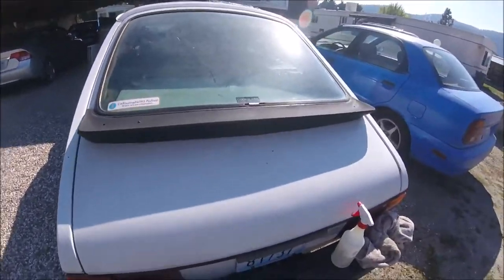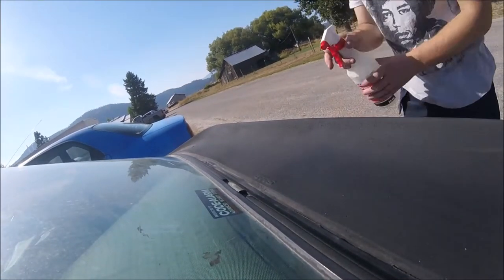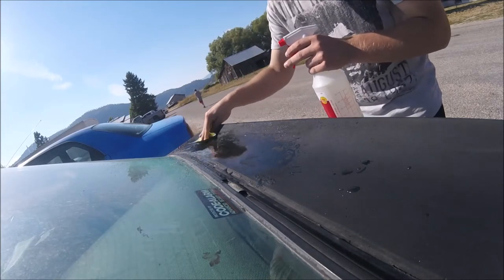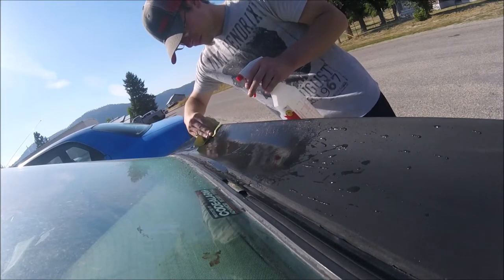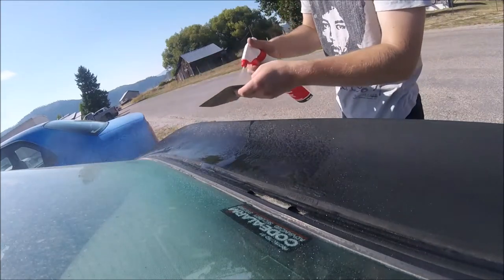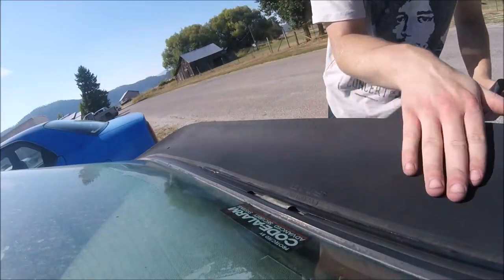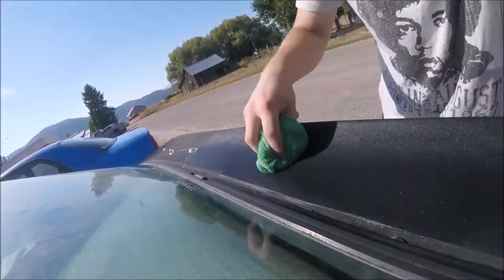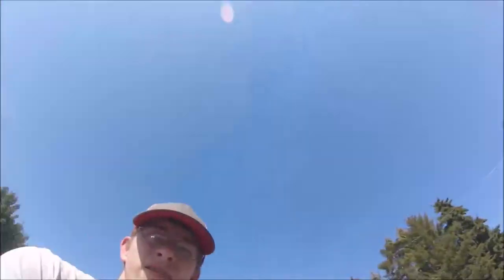How To: Smooth The Rear Spoiler Saab C900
a short instructional video on my method of smoothing out the rear spoiler on a Saab C900 (MY 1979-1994).

Products Used:
                    Water
                    1 Microfiber Towel
                    320 Grit Sandpaper
                    1000 Grit Sandpaper
                    Mother's Back To Black Trim Restorer